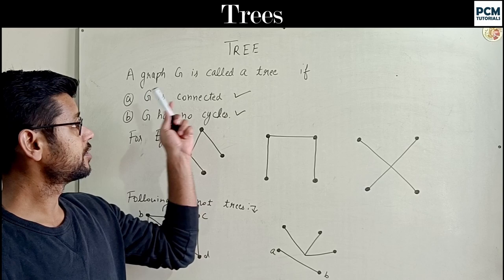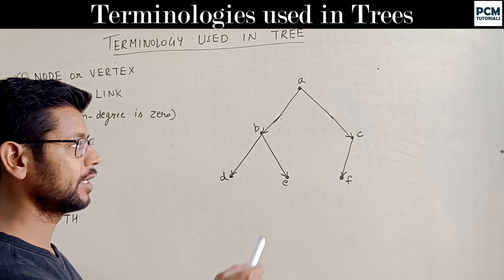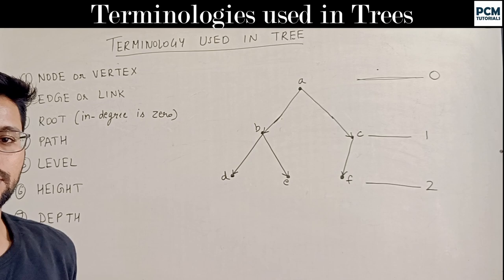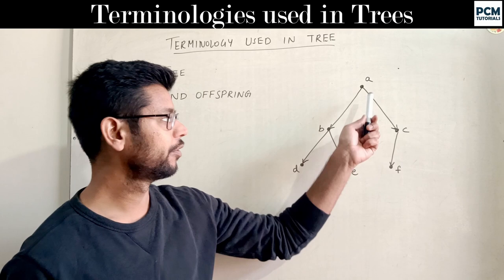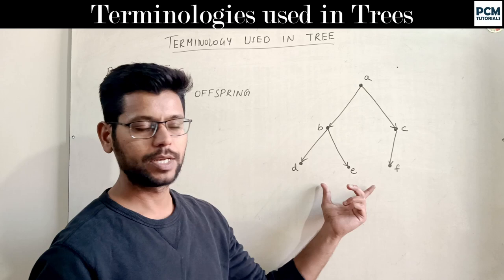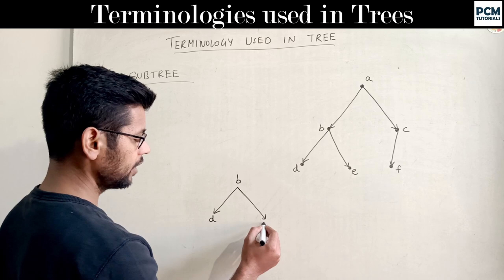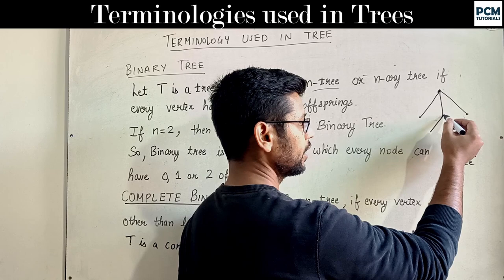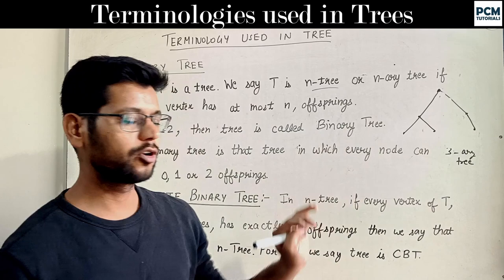Lecture 21 || Trees (Part-1)- Definition and Important Terminologies in Trees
➡️Lecture 21 || Trees (Part-1)- Definition and Important Terminologies in Trees || B.A./B.Sc./BCA Discrete Mathematics.
➡️Topics covered in this video:
00:00 Definition of Trees
Important Terminologies in Trees
01:28 Node or Vertex
01:47 Edge or Link
02:03 Root
02:50 Path
03:11 Level
03:34 Height
04:15 Depth
04:50 Rooted Tree
05:23 Parent and Offspring
05:57 Leaf
06:24 Siblings
06:32 Interior Nodes
07:00 Ancestor
07:31 Descendant
07:43 Subtree
07:58 Binary Tree
11:00 Complete Binary Tree

➡️This video is a part of Lecture series of B.A./B.Sc. / B.C.A. Discrete Mathematics.

➡️Another Lecture Series for Algebra of B.A./B.Sc. / B.C.A. Mathematics is present on this Channel

➡️ ABOUT ME :
Hi, My name is Lovepreet Singh. 😊
I've done B.Tech. in Mechanical Engineering from LPU, Punjab.

**🏅I've Secured Rank 85 in Haryana State in AIEEE (B.Arch. Exam) 2011.
**🏅Got Scholarship for B.Tech. in Lovely Professional University.
**🏅Cleared Kurukshetra University Clerk Exam in 2020.
**🏅Cleared Punjab and Haryana High Court Clerk Exam (conducted by SSSC) in 2021.
**Teaching Since 2018, Maths and Science to 9th and 10th classes
and Physics and Maths to 11th and 12th classes
and Mathematics to B.Sc., BCA and BA students.

I enjoy teaching Physics and Maths.